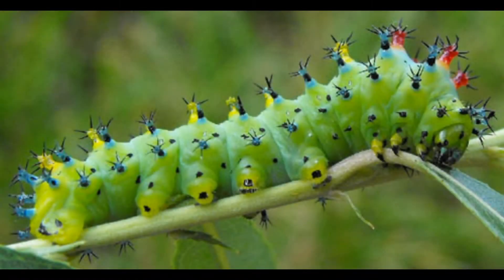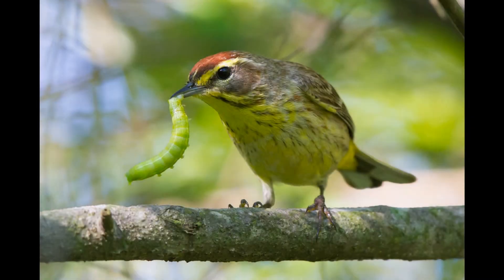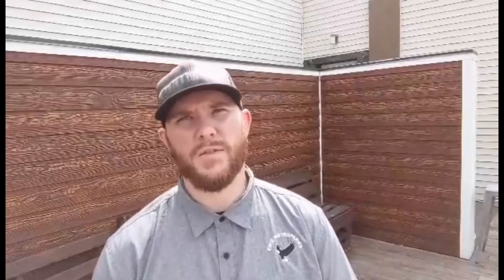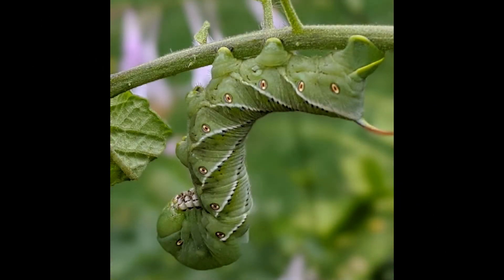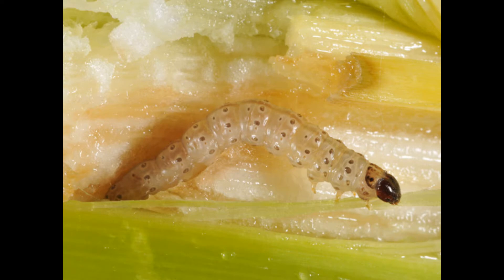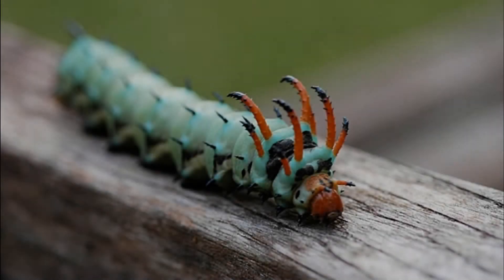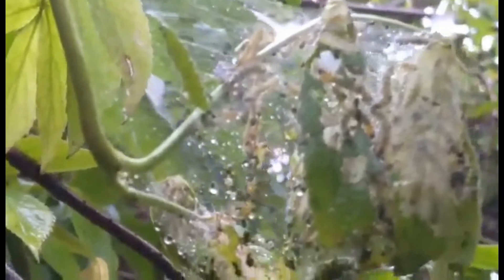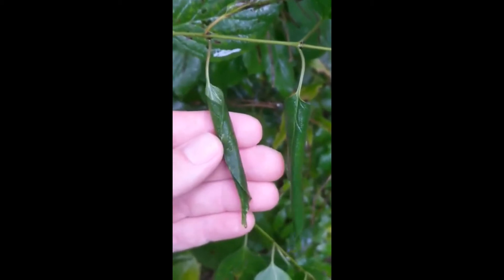Nature School Caterpillars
Hey Nature School!  Today, we are going to explore the amazing world of caterpillars.  Mr. Mike will teach you how to find some on your own and what you can do to help these little critters.